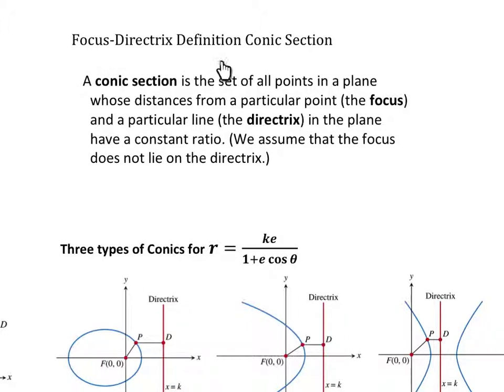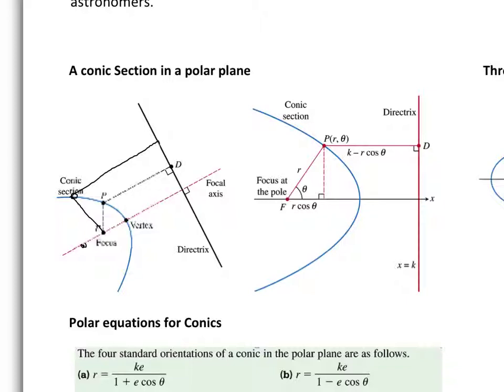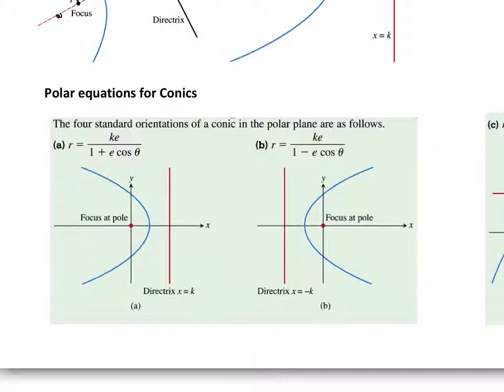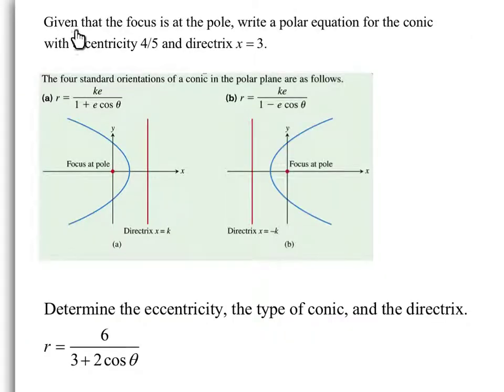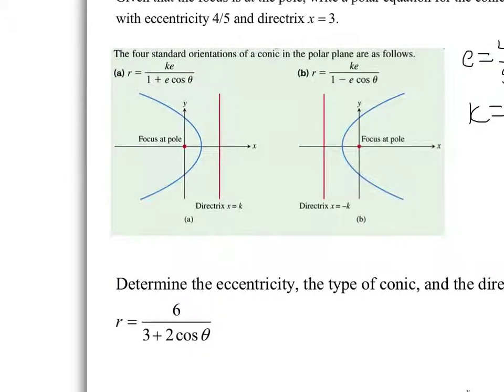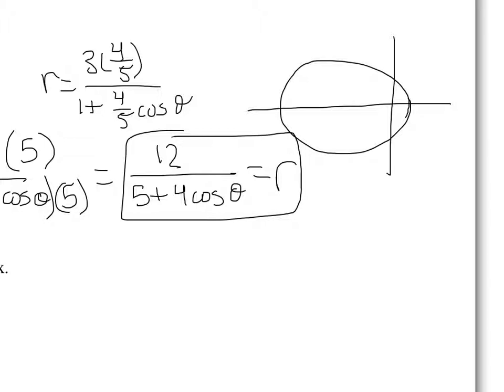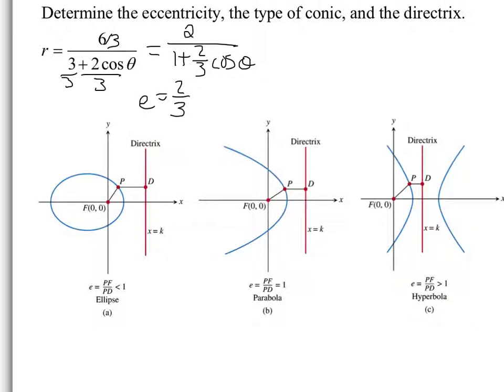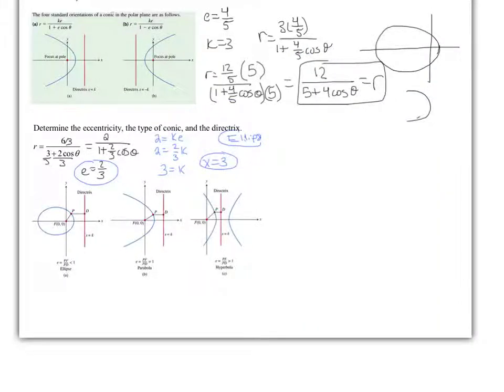8 5 Polar equations